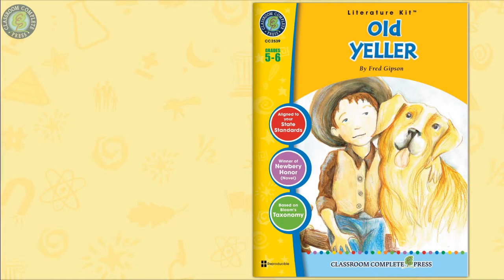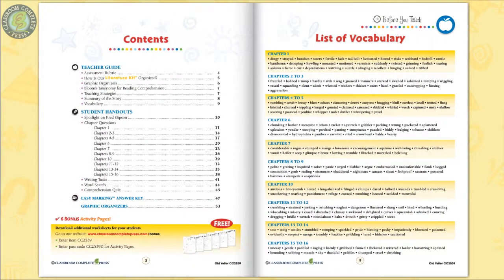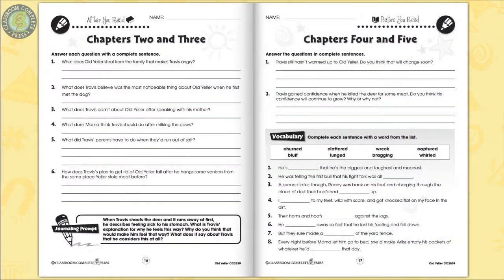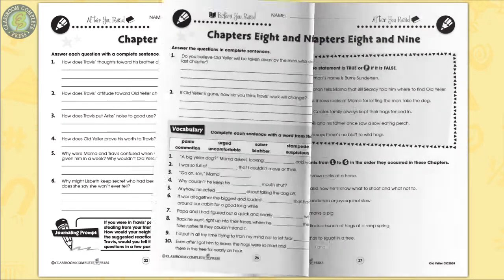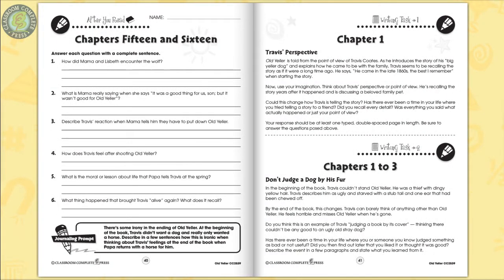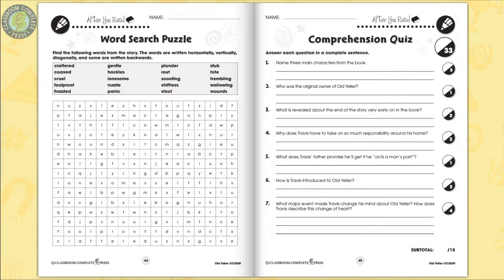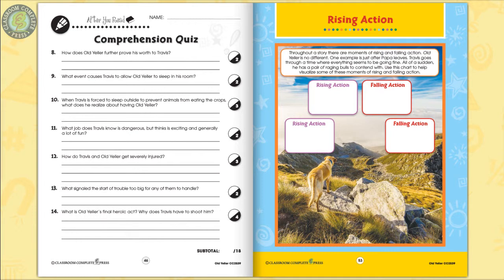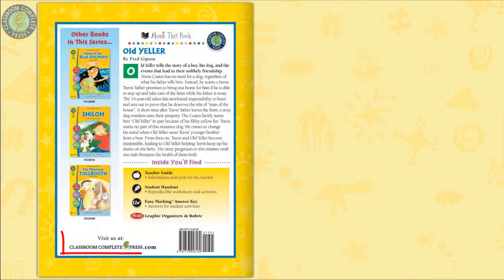Old Yeller - Literature Kit Gr. 5-6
Discover the power behind the friendship of a boy and his dog. The easy-to-use format allows for lots of variety in activities to go along with the book. Enter the mind of Travis as he explains his feelings after shooting the deer. Identify statements about the novel as true or false. Describe how Travis' attitudes change towards certain characters from the story. Predict what will become of Old Yeller based on events from previous chapters. Conduct a study on women settlers and describe how you would feel if put in their position. Categorize the different dangers Travis faces throughout the novel on a graphic organizer.

About the Novel:
Old Yeller tells the story of a boy, his dog, and the events that lead to their unlikely friendship. Travis Coates has no need for a dog, regardless of what his father tells him. Instead, he wants a horse. Travis’ father promises to bring one home for him if he is able to step up and take care of the farm while his father is away. The 14-year-old takes this newfound responsibility to heart and sets out to prove that he deserves the title of “man of the house”. A short time after Travis’ father leaves the farm, a stray dog wanders onto their property. The Coates family name him “Old Yeller” in part because of his filthy yellow fur. Travis wants no part of this nuisance dog. He comes to change his mind when Old Yeller saves Travis’ younger brother from a bear. From then on, Travis and Old Yeller become inseparable, leading to Old Yeller helping Travis keep up his duties on the farm. The story progresses in this manner until one task threatens the health of them both.

(Order #: CCP2539)